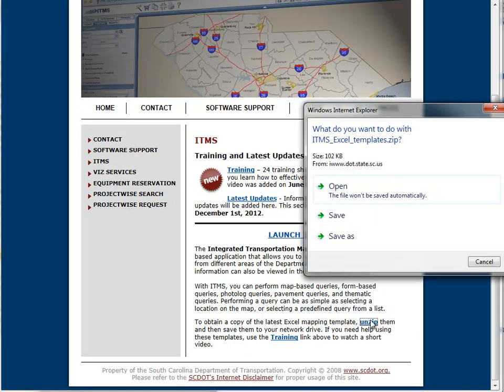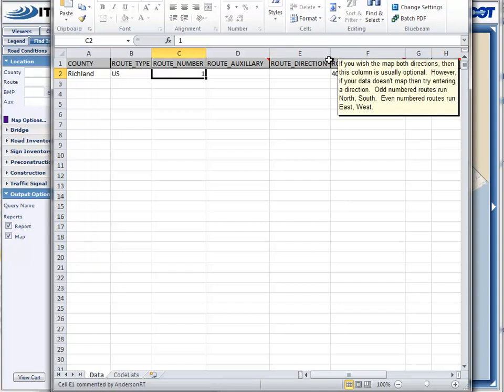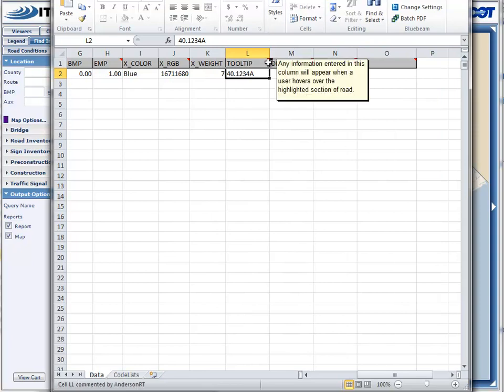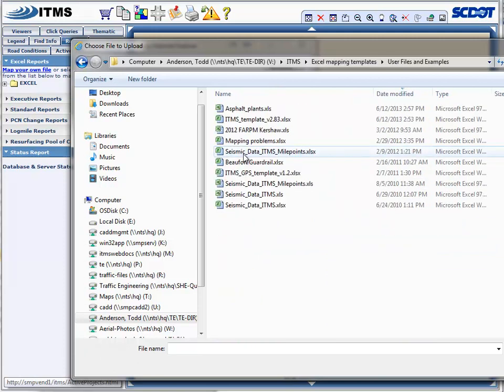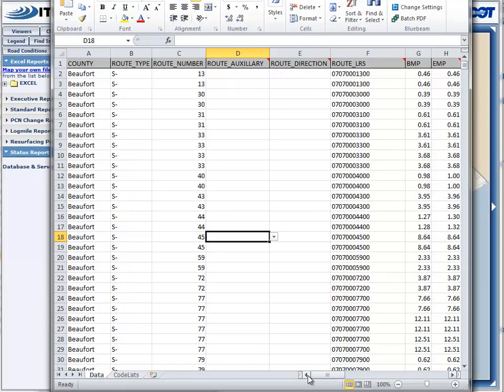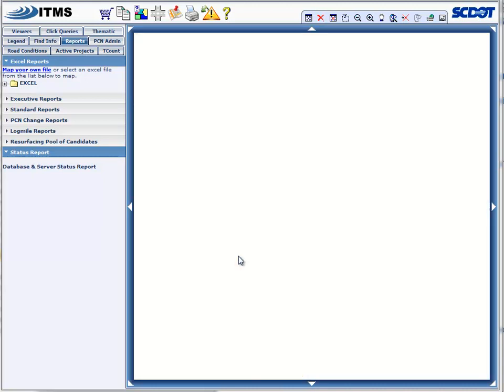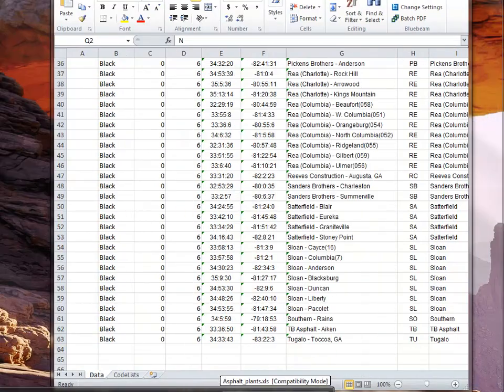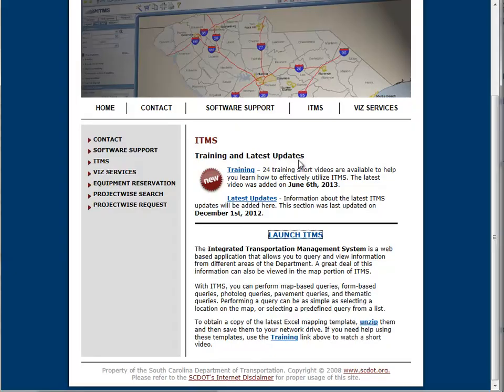Mapping a customized Excel report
This video will explain how to map a report using the Excel template